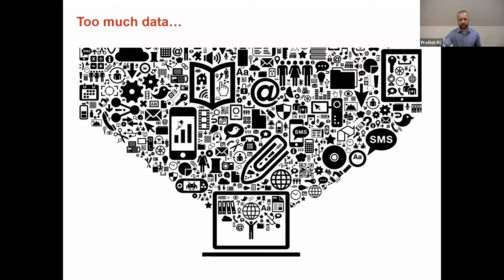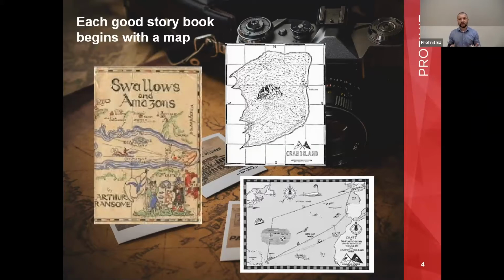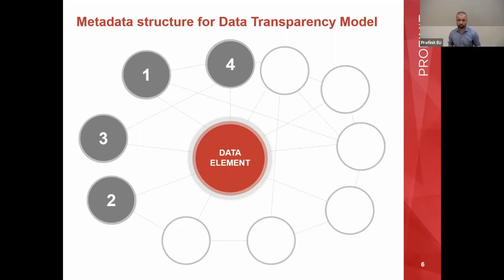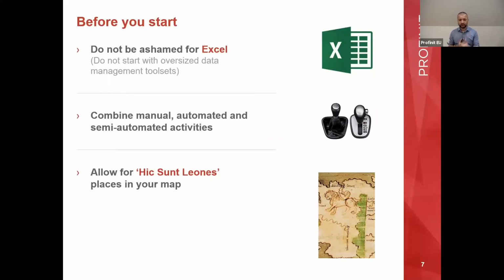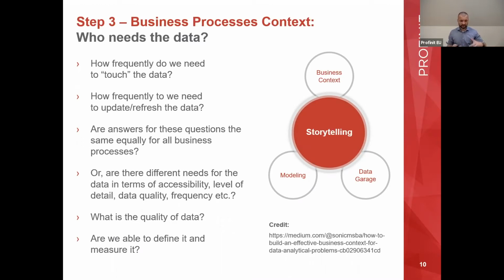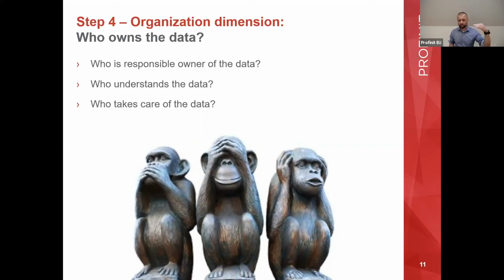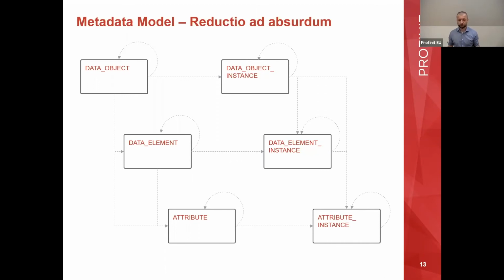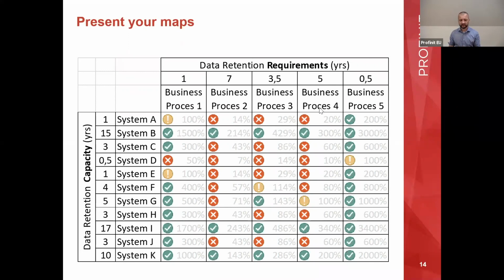4 Steps Towards Data Transparency through Data Landscape Mapping 💻 Webinar | Profinit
In this webinar about data transparency and data landscape mapping, you will learn about:
- Typical responses to “problems with data”
- The general structure of data architecture and its context within enterprise architecture
- A conceptual metadata model for data transparency
- How to achieve data transparency

When the complexity of all the data in your business exceeds a certain level, it is time to make a sound decision and start taking steps towards professional and systematic data governance and clear data architecture. This step is what we call “data landscape mapping”. At the end of this initial process, you will get something like a Google map of all the data in your company, visualised from different angles and dimensions. Learn more in our webinar led by Petr Hajek (Profinit’s Senior Advisor for Information Management).